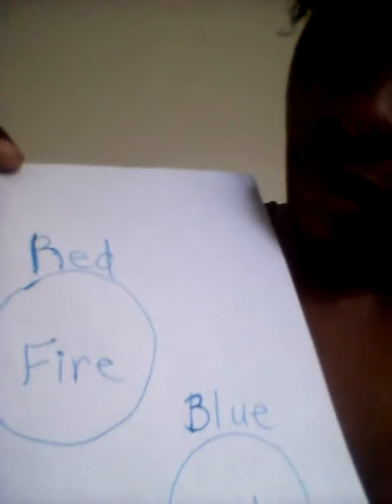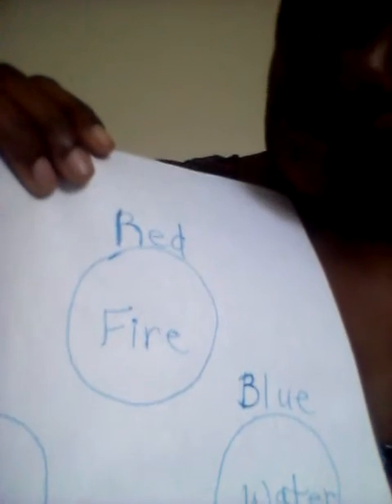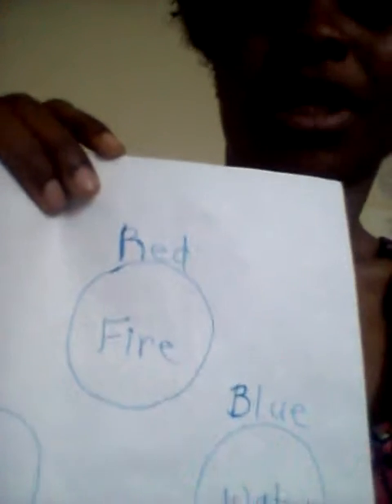sorry for the delay every one